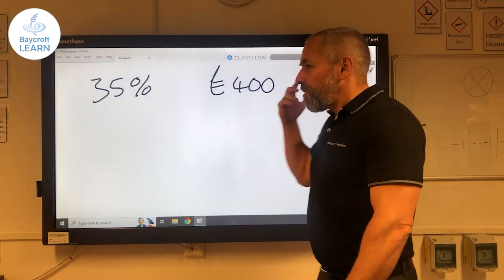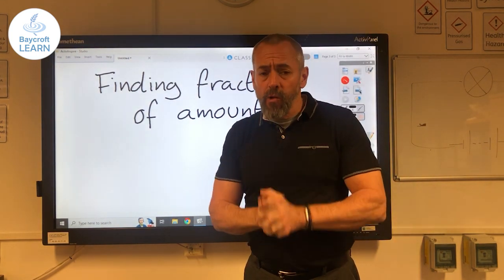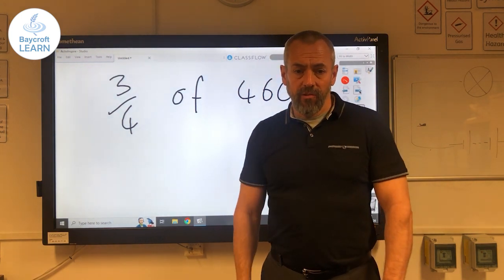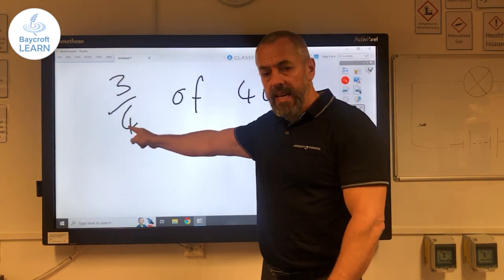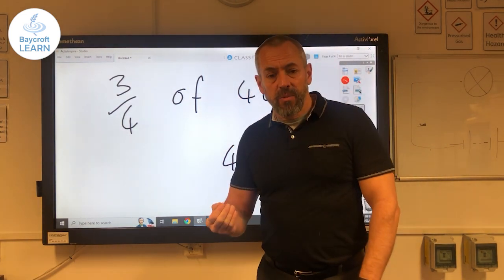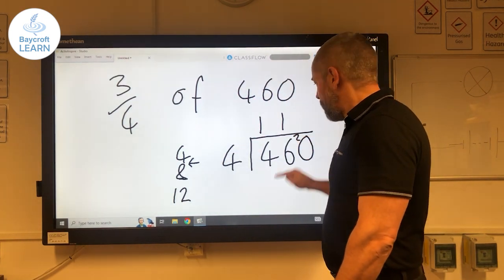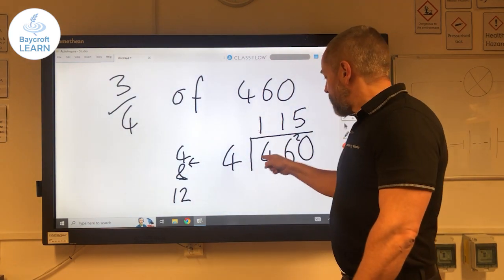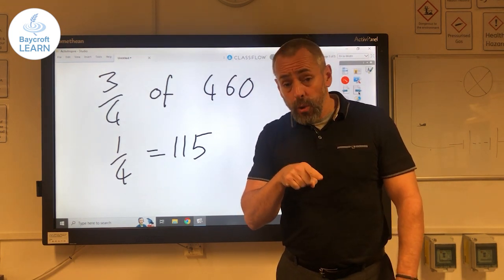Baycroft Learn SK5 Fraction of an Amount